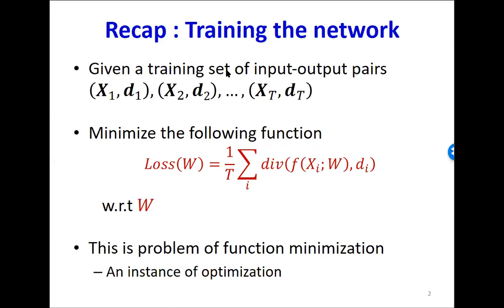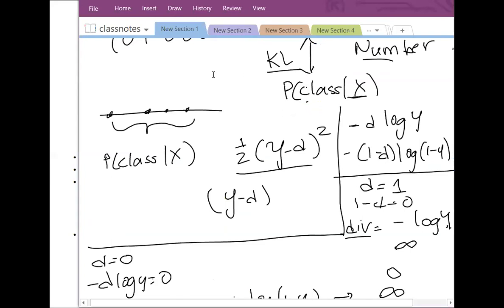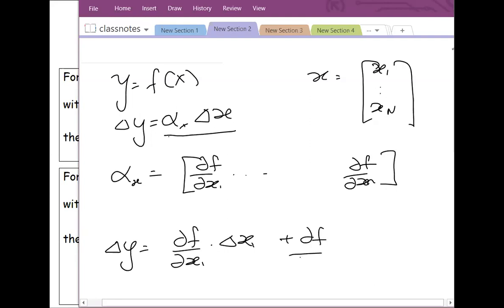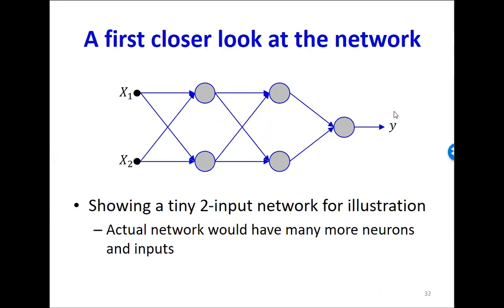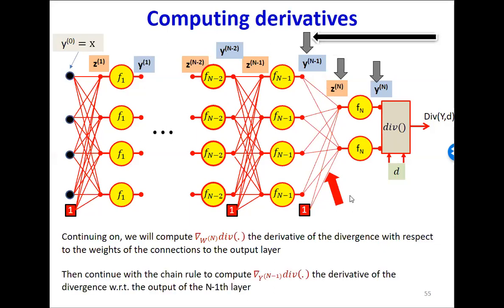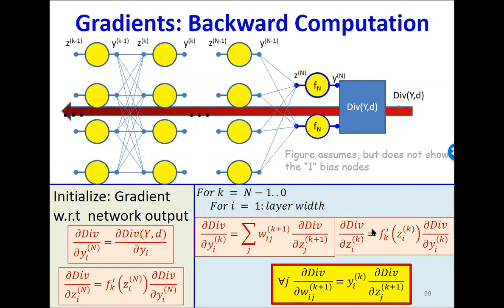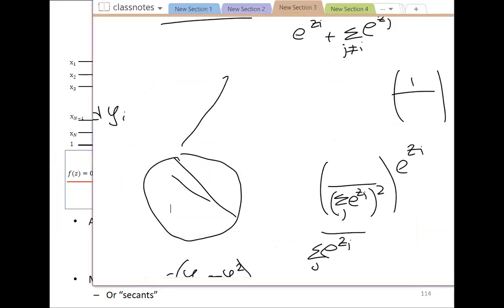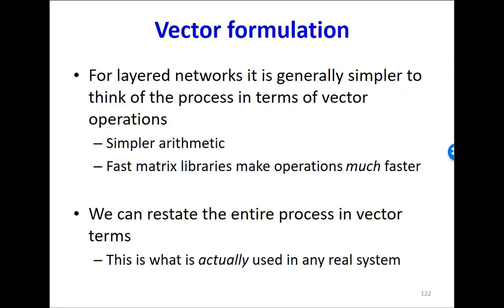Lecture 5 | Learning the Network pt .3